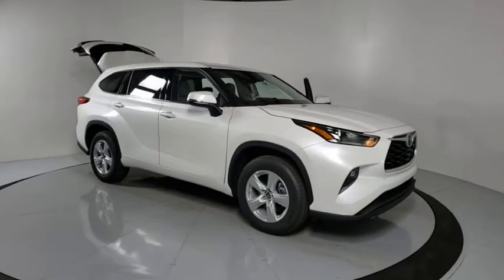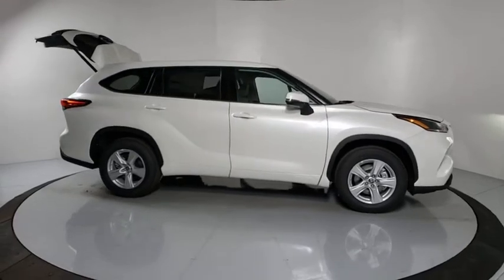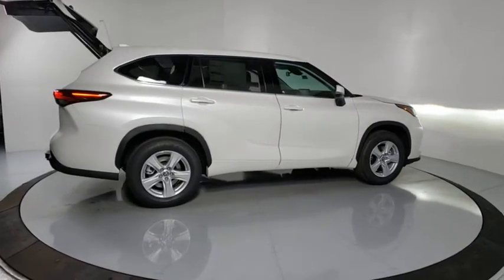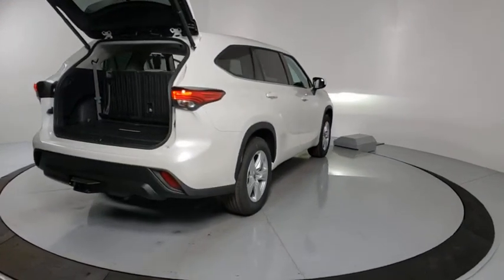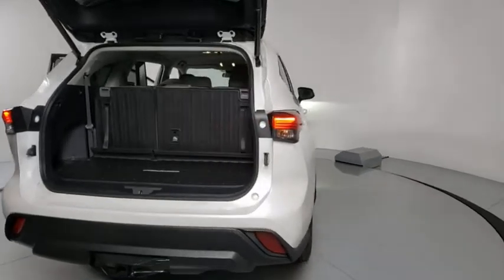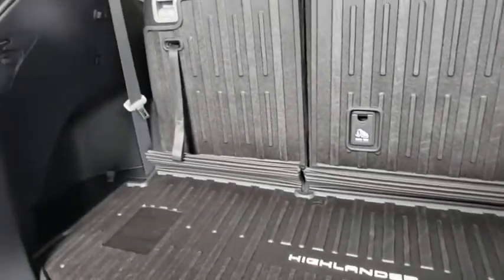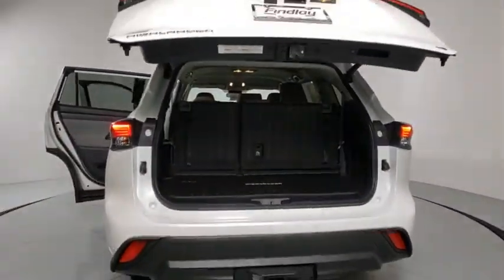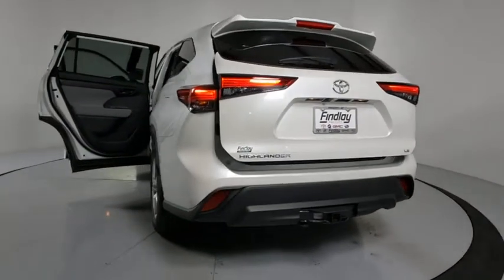2021 Toyota Highlander Prescott, Flagstaff, Phoenix, Bullhead City, Havasu, AZ T47986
Blizzard Pearl New 2021 Toyota Highlander available in Prescott, Arizona at Findlay Toyota Prescott. Servicing the Flagstaff, Phoenix, Bullhead City, Havasu, AZ area.
2021 Toyota Highlander LE V6 - Stock#: T47986 - VIN#: 5TDZZRAH7MS519376

Welcome to Findlay Toyota in Prescott. All of our new Toyotas come with various equipment options including some of the most searched for options like Adaptive Cruise Control, Backup Camera, Bluetooth, Lane Departure Warning, Alloy Wheels, and much more. This specific Highlander is equipped with the following specific options:brbrbrFWD 8-Speed Automatic 3.5L V6 DOHCbrbr20/28 City/Highway MPG